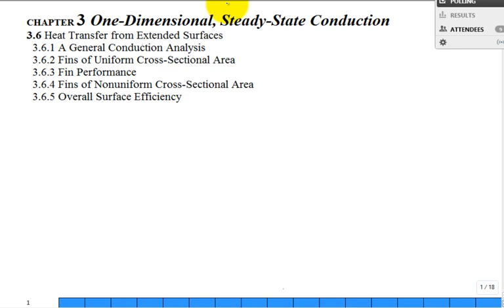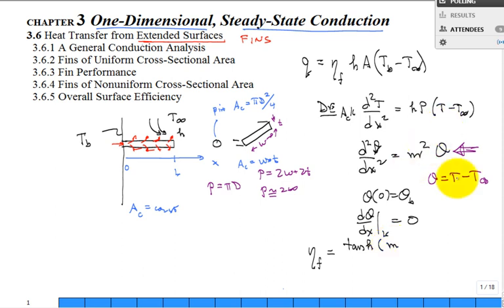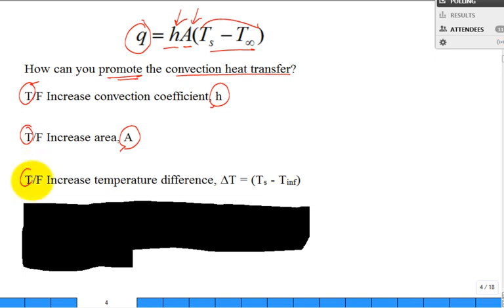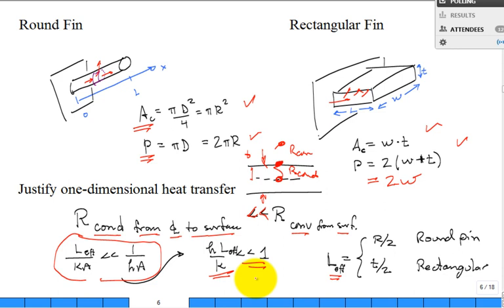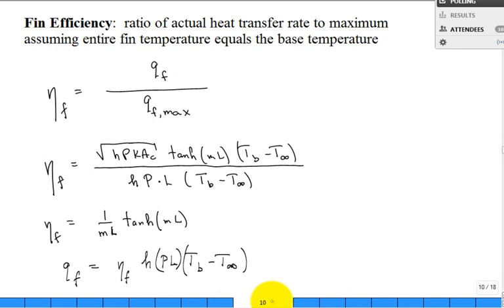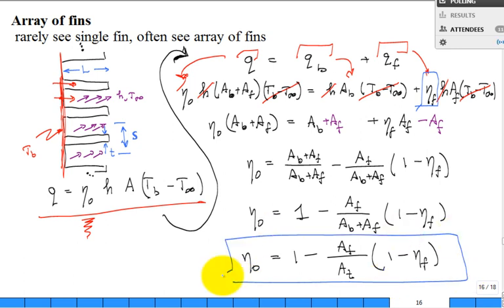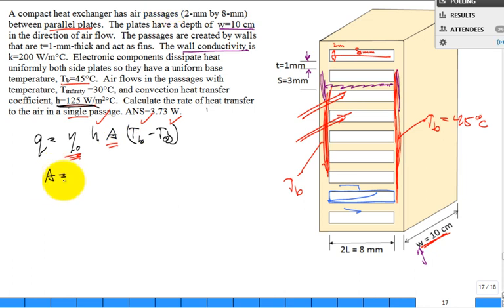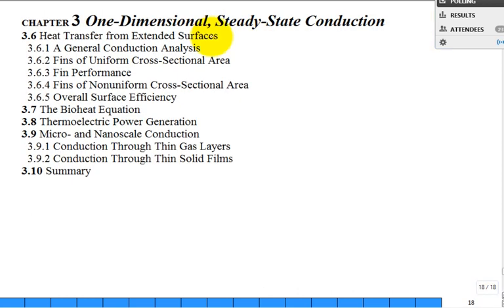fin heat transfer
one-dimensional analysis of heat transfer in fin, fin parameter "m", corrected length, "Lc", single fin efficiency, "eta_f", finned array, overall finned array efficiency, "eta_o"